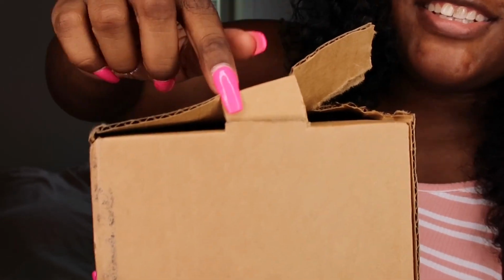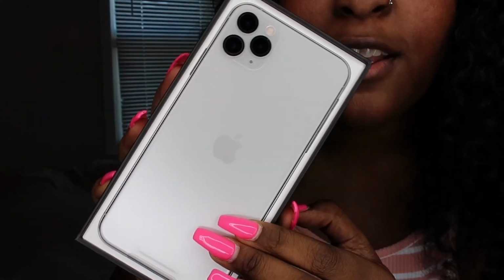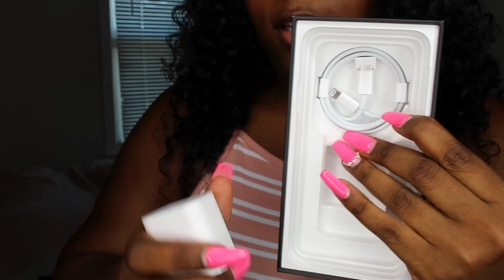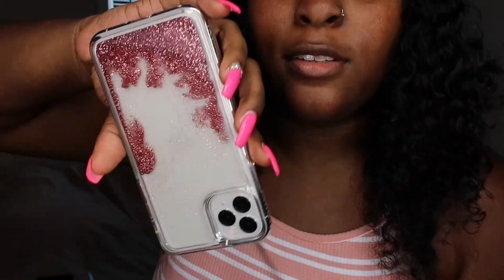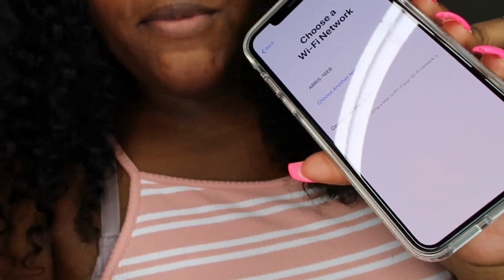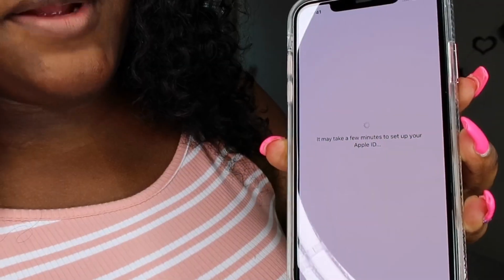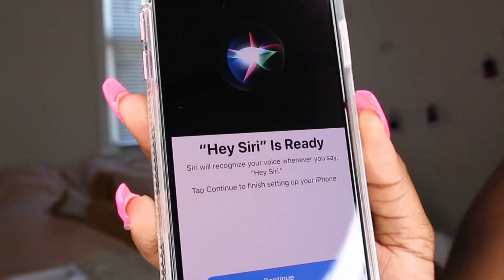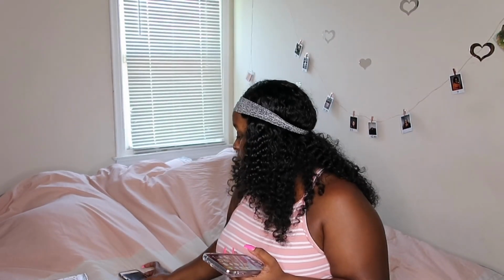New iPhone 11 Pro Max UNBOXING 256Gb & Set Up! | Jazmine Tania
WATCH ME UNBOX MY NEW IPHONE 11 PRO MAX IN SILVER 🤩

Link : Canon PowerShot Digital Camera G7 X Mark II with Wi-Fi & NFC, LCD Screen, and 1-inch Sensor - (Black) 11 Piece Value Bundle

What i used in this video? ⬇️
♡ Neweer Ringlight
♡ 128gb SD card from Walmart was only $18.99

Things about me? ⬇️
♡ I’m 22
♡ Business Instagram: AllThingsJT_
♡ My Twitter & Snapchat : JazmineTania
♡ Instagram Edits Page: EditsByJazz